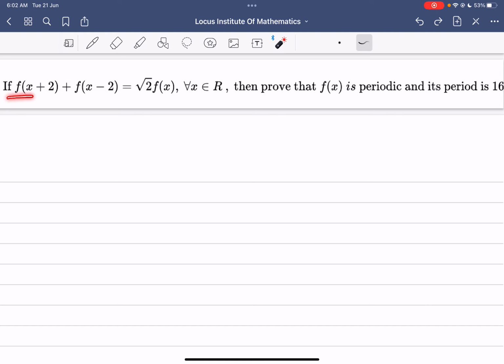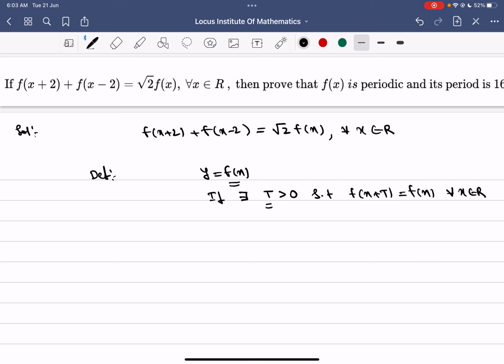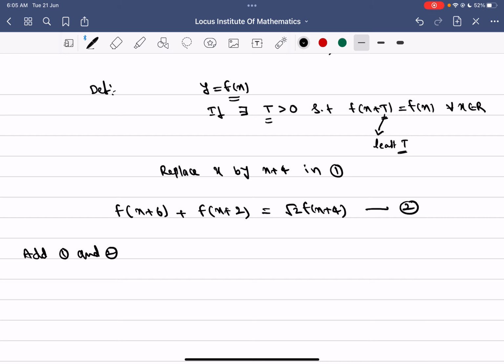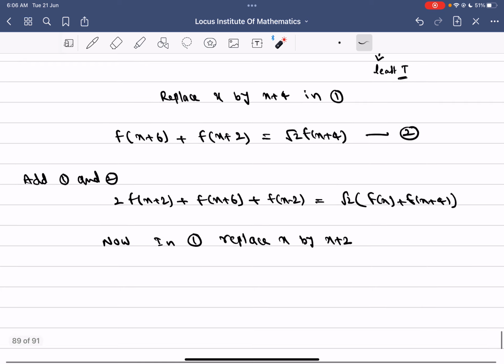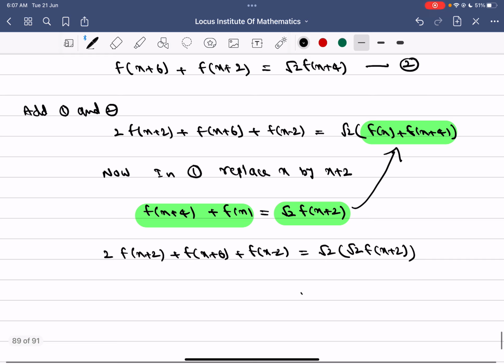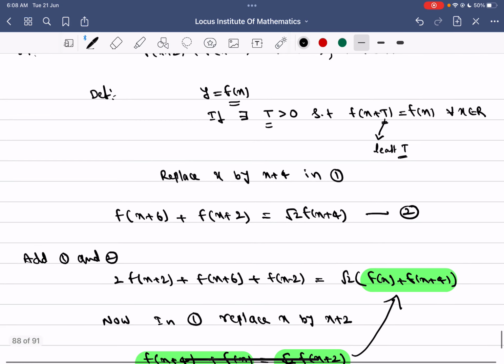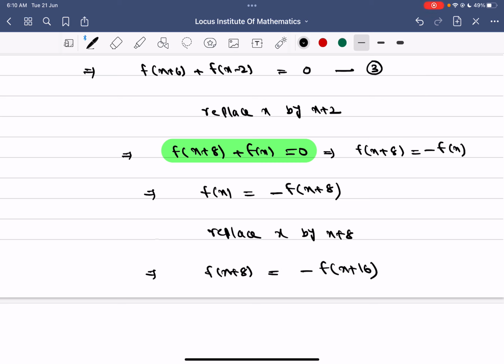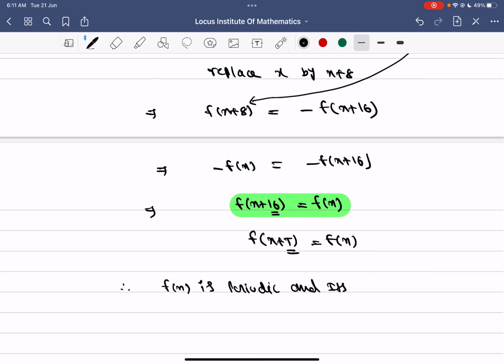nice problem on periodicity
sridhar indarapu .# this channel contains iit-jee main and advanced theory and problems lectures#sridhar indarapu .# this channel contains iit-jee main and advanced theory and problems lecturesecturesLocusmath is the online mathematics learning platform which provides quality education and resources, founded by Sridhar Indarapu. We provide contact, online/live and recorded/scheduled classes and materials to students preparing for IIT-JEE(main/advanced), BITSAT , KVPY and others, we also prepare students for boards, NTSE, I.S.I. , C.M.I. and Olympiads.